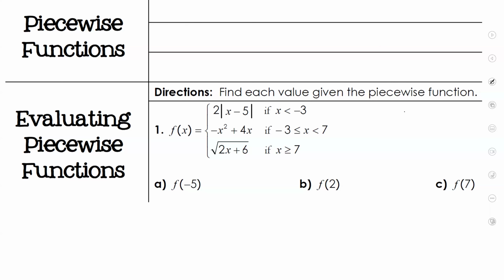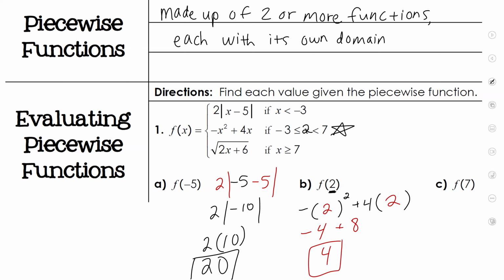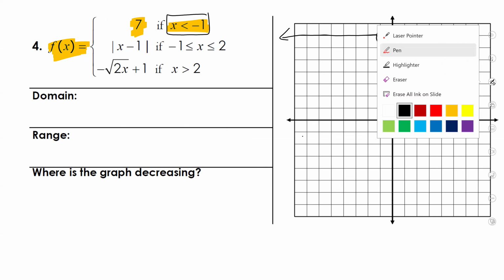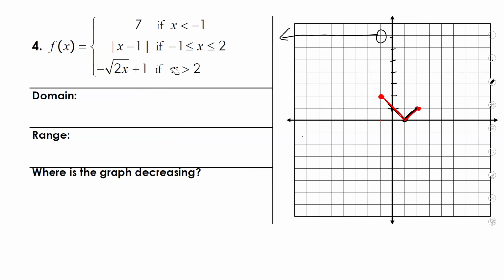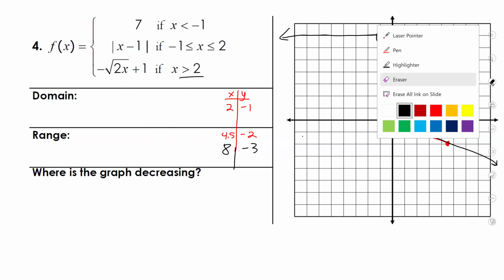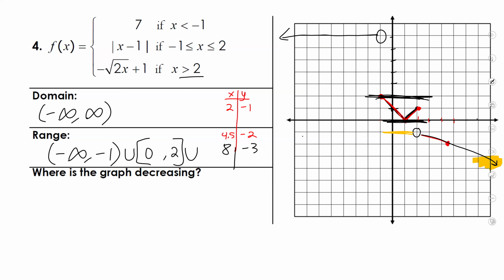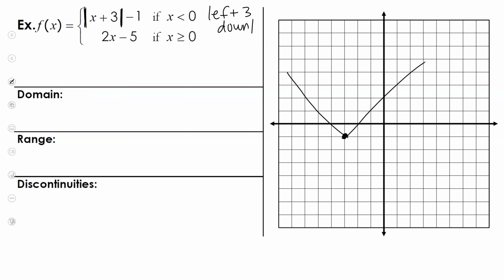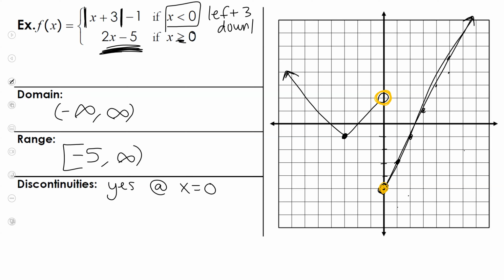2 - Graphing Piecewise Functions